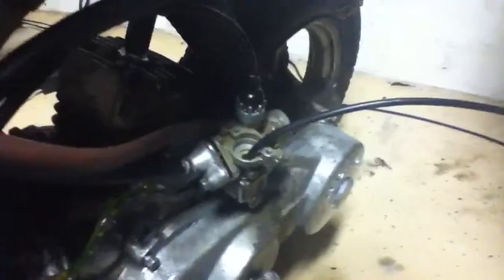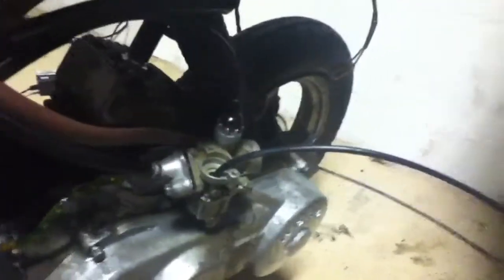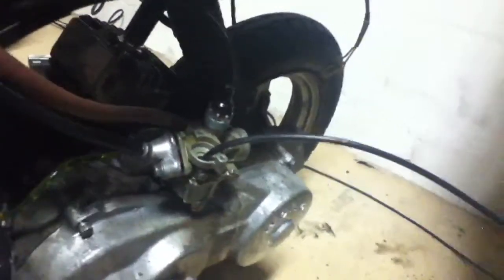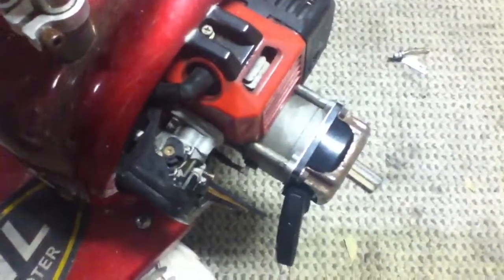The Honda Spree Runs!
My 1986 Honda Spree finally runs after about 10 years of sitting!